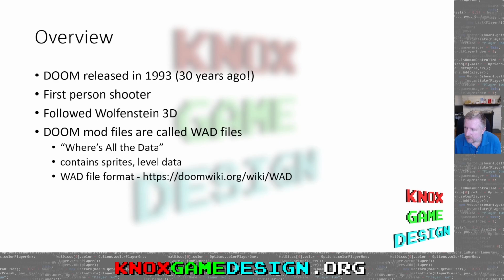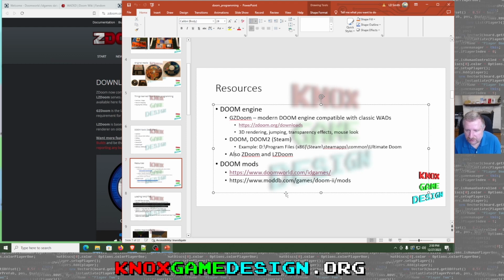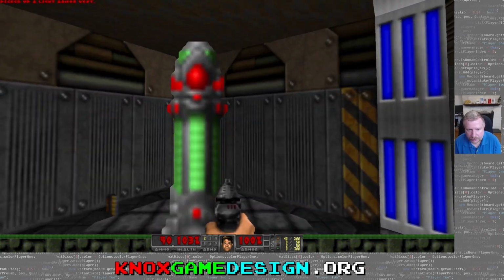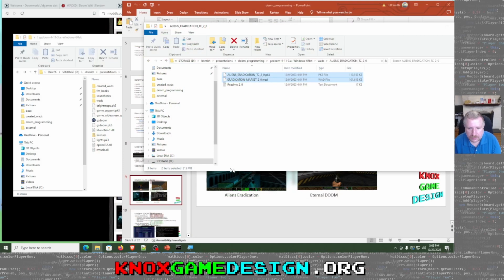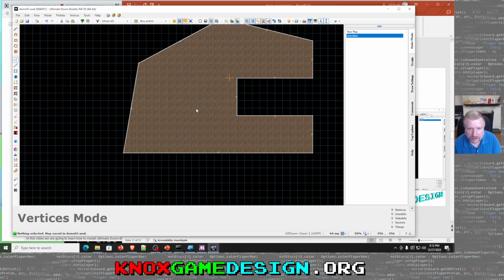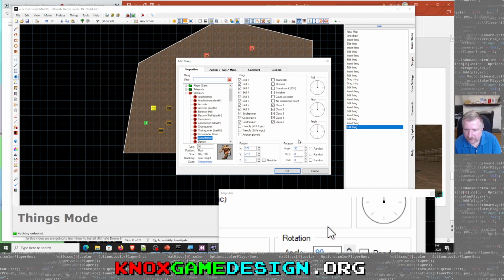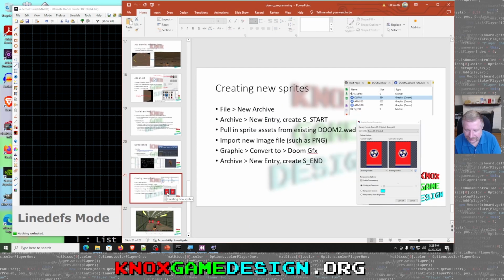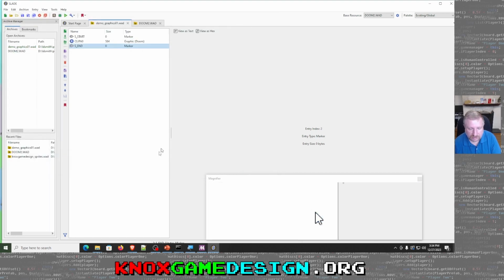Doom Modding - Knox Game Design, December 2023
Overview of modding Doom with customized levels and graphics.